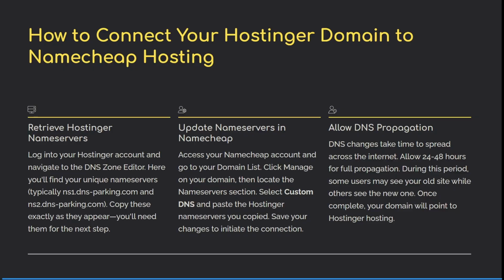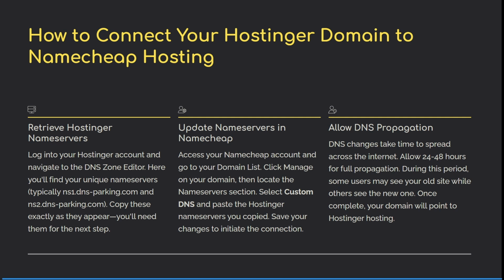How to Connect Hostinger Domain to Namecheap Hosting | Hostinger Tutorial 2026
This step-by-step tutorial explains how to connect a domain registered with Hostinger to hosting services provided by Namecheap, enabling you to launch websites successfully. We guide you through updating your domain’s DNS records, changing nameservers to point to Namecheap’s servers, and verifying the connection in your hosting control panel. You’ll learn about DNS propagation times, how to confirm the changes have taken effect, and troubleshooting measures to resolve common errors such as domain not resolving or hosting misconfigurations. Additionally, the video offers tips on managing email services associated with your domain and maintaining security settings post-migration. This tutorial is ideal for webmasters who prefer to separate domain registration and hosting providers for flexibility or cost savings.